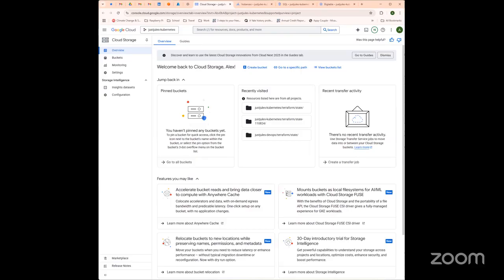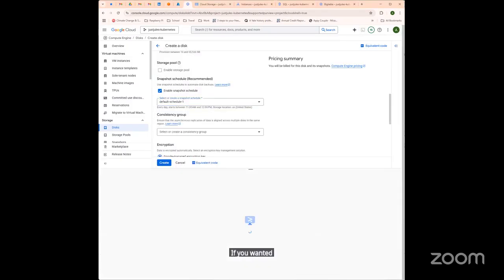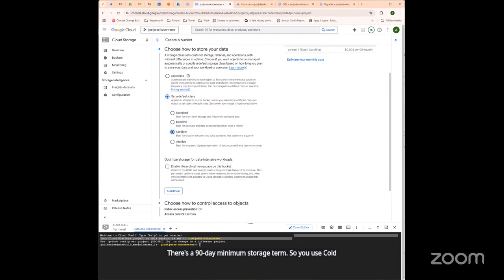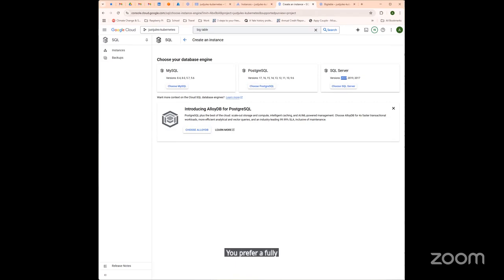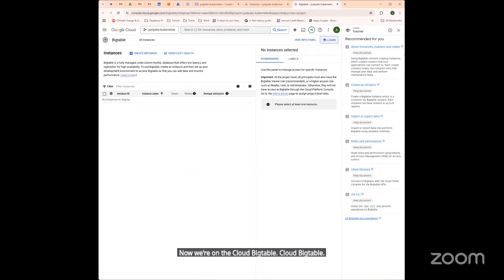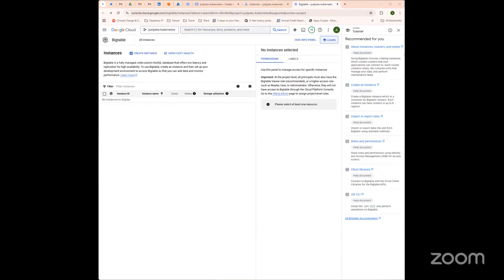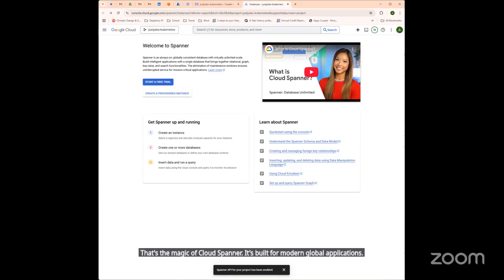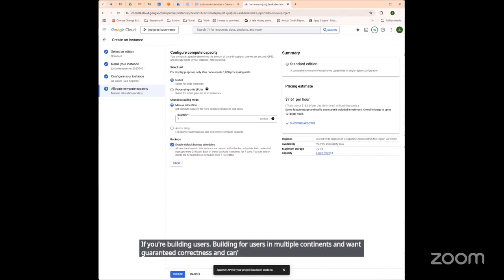Google Professional Cloud Architect Chapter 3 Storage (Disks, Buckets, SQL, Bigtable, etc)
Google Cloud - PCA - Chapter 3: Persistent Disks, Cloud Storage Buckets, Cloud SQL, Cloud Bigtable, Cloud Storage FUSE, Cloud Spanner - April 26
Meeting Purpose

Review Google Cloud storage solutions for the Professional Cloud Architect exam, focusing on platform storage options that power data at scale.

Key Takeaways

  - Google Cloud offers a range of storage solutions optimized for different use cases: Persistent Disks, Cloud Storage, Cloud SQL, Cloud Bigtable, Cloud Spanner
  - Storage options vary in terms of scalability, consistency, global availability, and cost-effectiveness
  - Understanding the strengths and ideal use cases for each storage solution is crucial for exam success and real-world architecture design

Topics

Persistent Disks

  - Four main types: Standard (HDD), SSD, Balanced, and Local SSD
  - Key features: Transparent encryption, dynamic resizing, snapshots, multi-writer mode
  - Performance scales with disk size and VM type
  - Use cases: Boot volumes, database storage, file servers, shared application storage

Cloud Storage Buckets

  - Object-based storage with global accessibility
  - Four storage classes: Multi-regional, Regional, Nearline, Coldline
  - Features: Lifecycle management, versioning, encryption options
  - Use cases: Unstructured data, backups, streaming content, static website hosting

Cloud SQL

  - Fully managed relational database service for MySQL, PostgreSQL, and SQL Server
  - Regional deployment with high availability options
  - Automatic backups, updates, and security patches
  - Use cases: Web applications, BI tools, internal dashboards

Cloud Bigtable

  - NoSQL database for large-scale, low-latency workloads
  - Optimized for time-series data, IoT, and high-throughput analytics
  - Scales horizontally with automatic sharding
  - Use cases: Real-time bidding, sensor data processing, machine learning feature stores

Cloud Storage Fuse

  - Allows mounting Cloud Storage buckets as local file systems
  - Bridges legacy applications with modern object storage
  - Trade-offs: Higher latency, eventual consistency, not for high-throughput workloads
  - Use cases: Scientific computing, CI/CD pipelines, legacy tool compatibility

Cloud Spanner

  - Globally distributed, strongly consistent relational database
  - Combines SQL functionality with NoSQL scalability
  - Uses TrueTime API for global timestamp synchronization
  - Use cases: Mission-critical systems requiring global scale and strong consistency

Next Steps

  - Review practice questions for each storage solution
  - Understand the specific use cases and trade-offs for each storage option
  - Practice creating and configuring different storage instances in the Google Cloud Console
  - Study integration points between storage solutions and other Google Cloud services
Annotations
HIGHLIGHT
- persistent disks - Just discusses infrastructure storage for virtual machines and persistent BISCS - WATCH (20 secs)
- cloud storage buckets - Just describes cloud storage buckets as scalable object storage - WATCH (15 secs)
- cloud fuse - Just announces CloudFuse as the next topic - WATCH (10 secs)
- cloud spanner - Just advises against using bootstraps for high throughput and low latency needs - WATCH (25 secs)